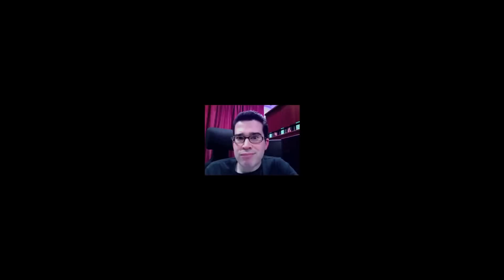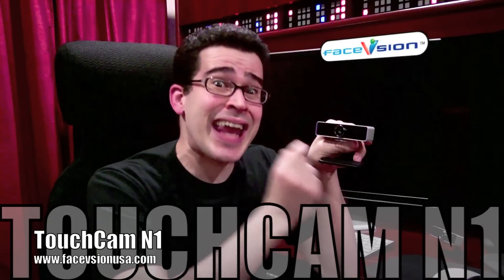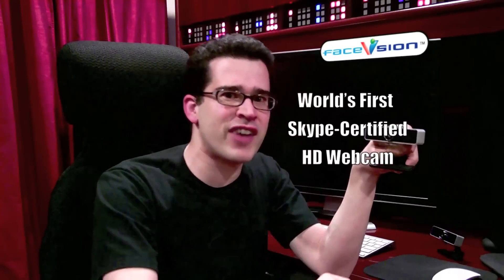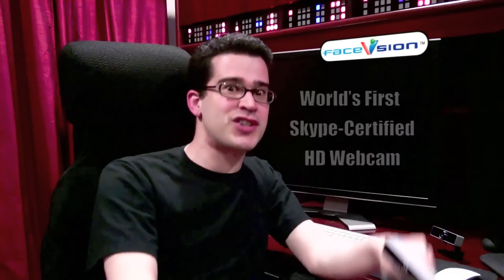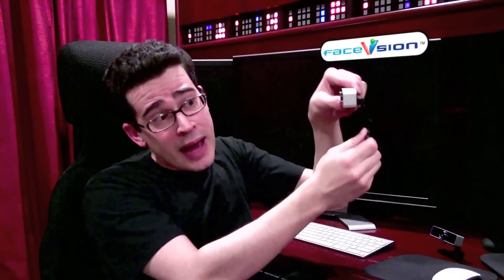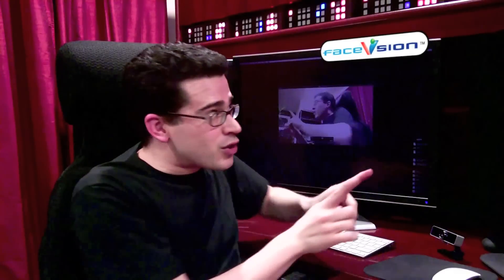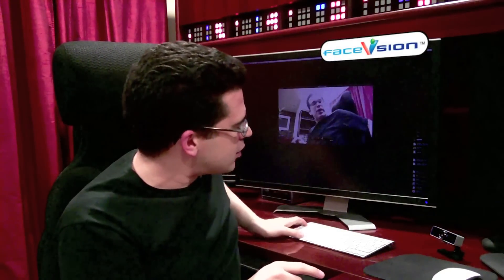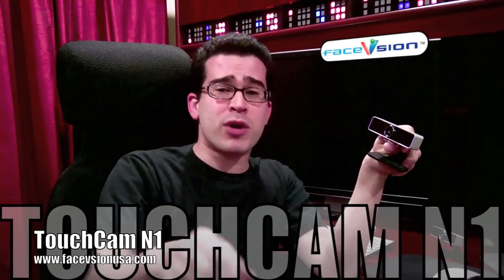FaceVsion TouchCam N1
- You know it's time to get a new webcam when people have to squint in order to see you. If you're like me, you're always on the prowl for the latest and greatest hardware. That's why I want you to play close attention to this FaceVsion TouchCam N1. It's an HD USB webcam!

And yes, they're a sponsor of mine - and I'm working on securing a special rate for you once they're more widely available.